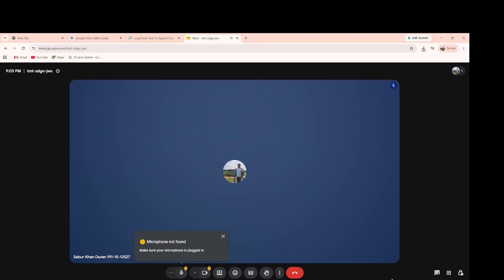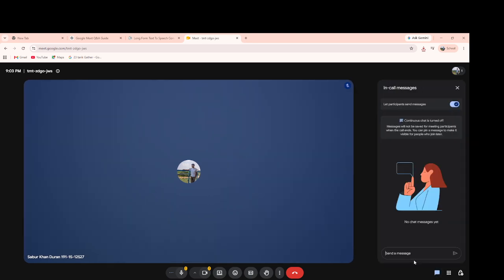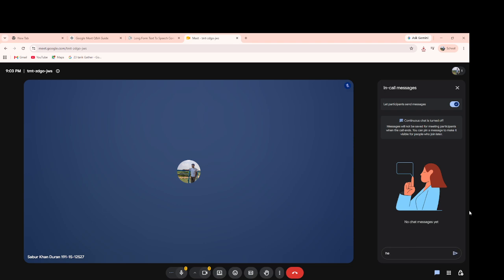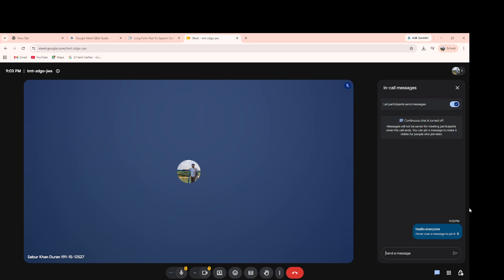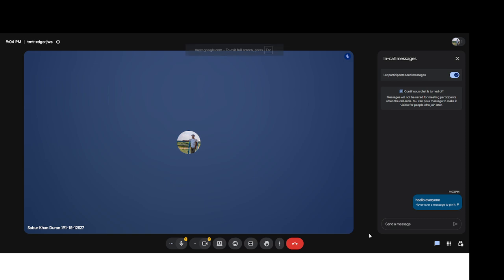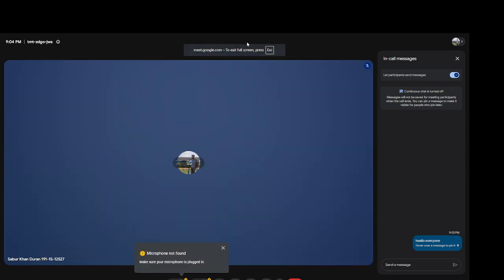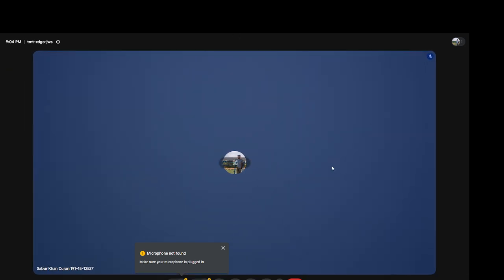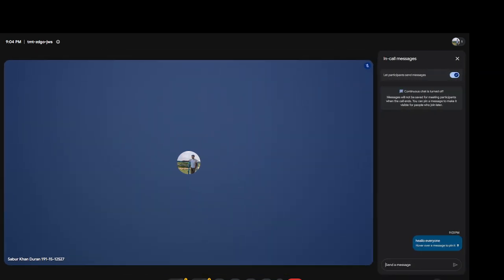How to Chat in Google Meet Full Guide 2026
Learn how to chat in Google Meet with this quick 2026 guide. Discover how to send messages, share links, ask questions, and use the in-meeting chat feature on desktop and mobile. Perfect for beginners, remote workers, students, and anyone who wants to communicate more effectively during Google Meet calls.